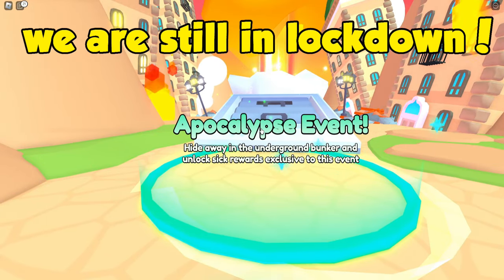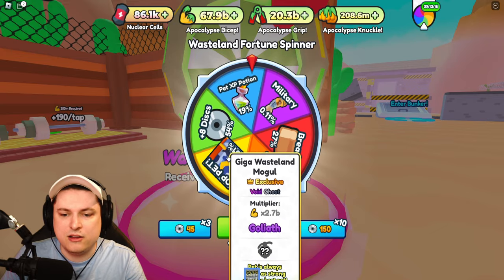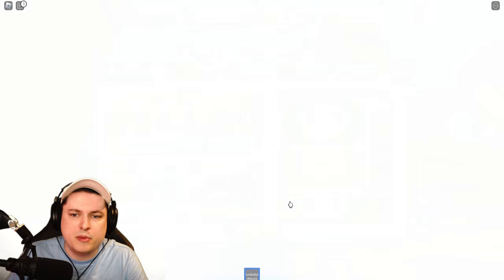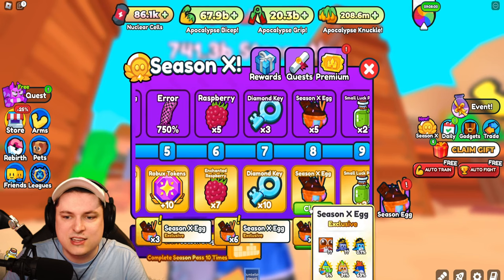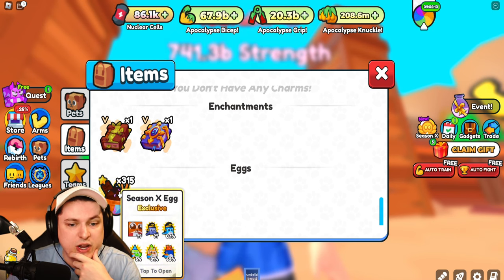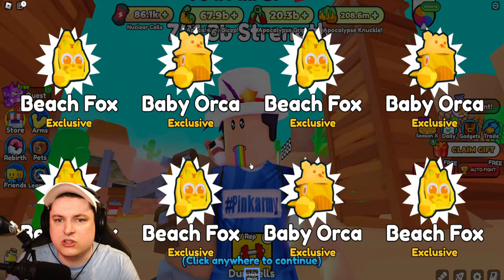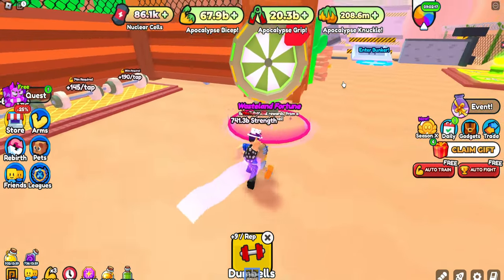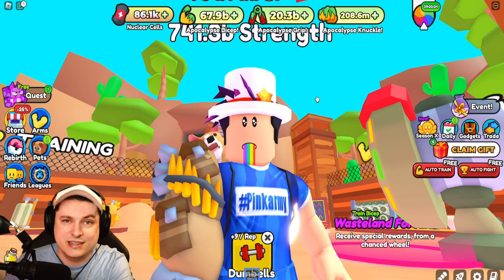All SEASON 10 MAXED PASS Codes in Arm Wrestle Simulator Roblox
Today in roblox arm wrestle simulator the brand new season 10 has dropped and we are checking it out!